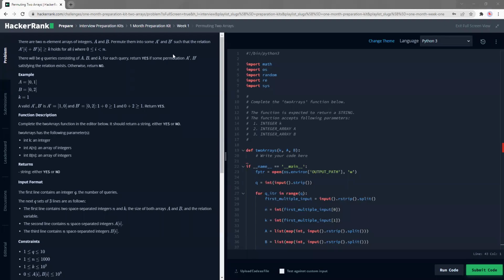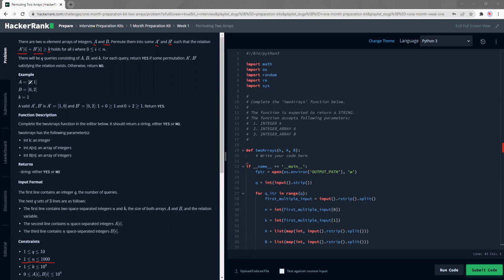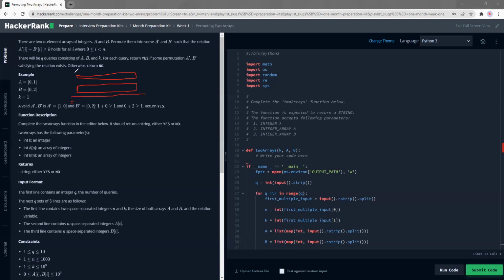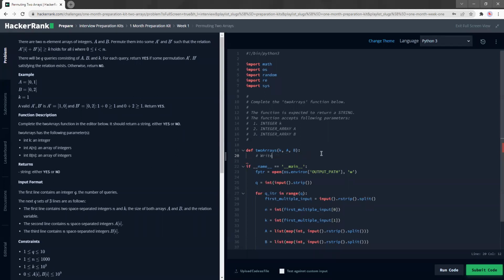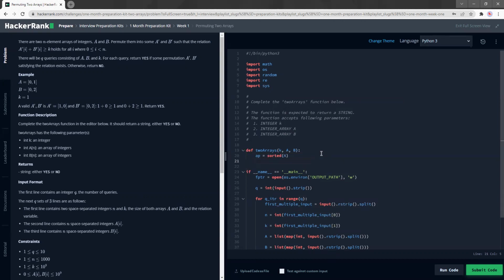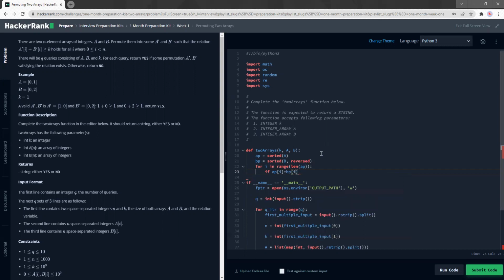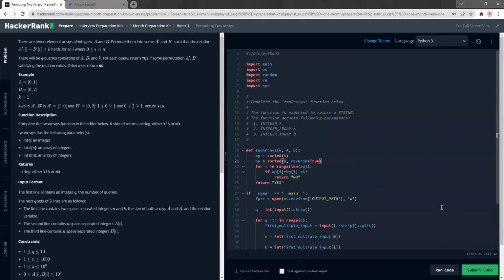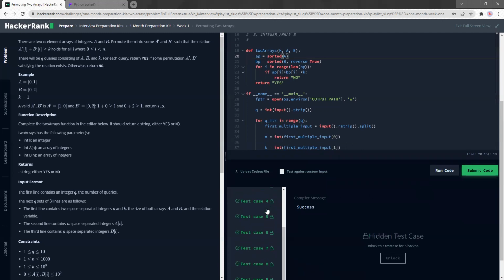Hackerrank - Permuting Two Arrays walkthrough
Walkthrough to solve and discuss Hackerrank Qn Permuting Two Arrays. Easy difficulty. Hope you found it interesting and if you would like to see more please show some support :)